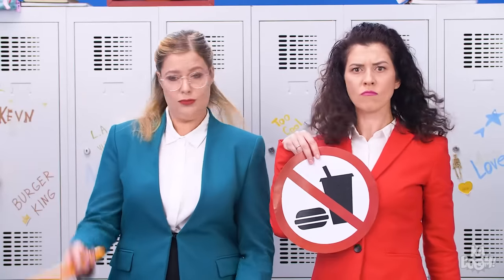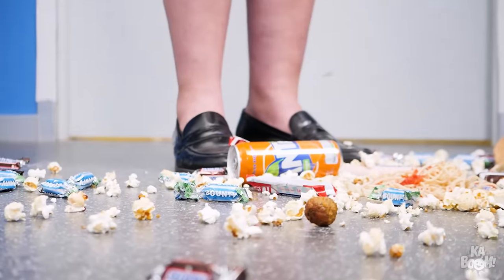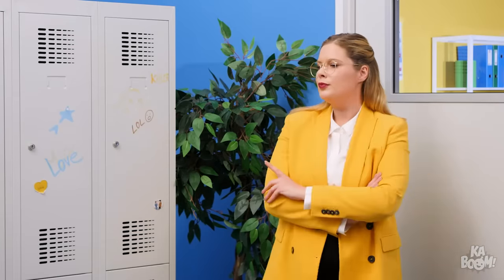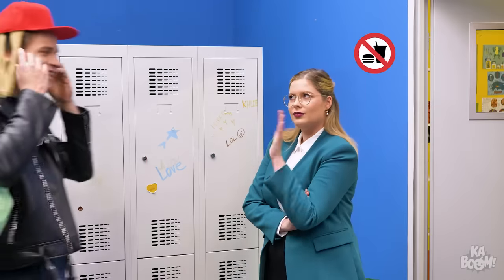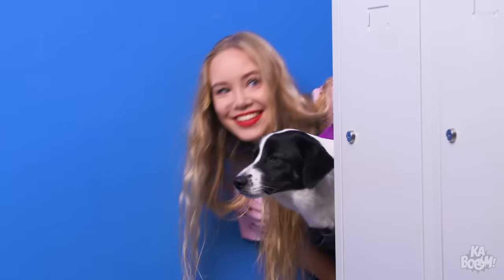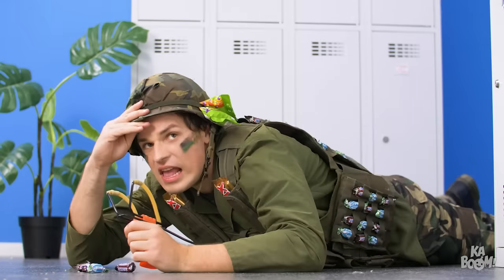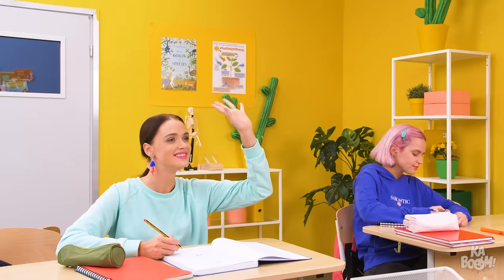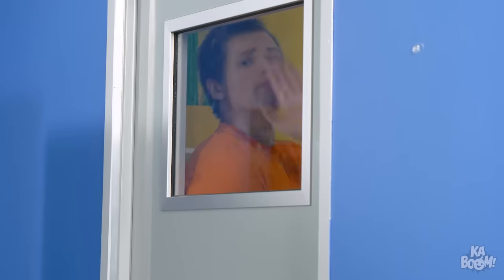Crazy Ways to SNEAK FOOD INTO CLASS || Sneak Snacks ANYWHERE You Go! Funny School Pranks by KABOOM!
Wanna sneak food into class? Listen up, guys, here’s how you do it! You drop everything into your backpack! And I mean EVERYTHING! Snacks, candies, burger, mom’s spaghetti… But we may also need to prank your teacher! Let’s see how these guys use pets, toy cars, and funny pranks on the teacher to sneak snacks! Check out these funny situations and hilarious school pranks by Kaboom!

If you enjoyed this video, you might also like”8 Ways to SNEAK SUPERHEROES INTO THE MOVIES! How to Sneak Food ANYWHERE by KABOOM!”

Candy Glasses
Snacks in a Cast
Candy in Toy Car
Snacks in Headphone
Pasta on Head
Old Person Costume
Snacks on a Dog
Snacks Catapult
Candy Under Chair
Teacher Party